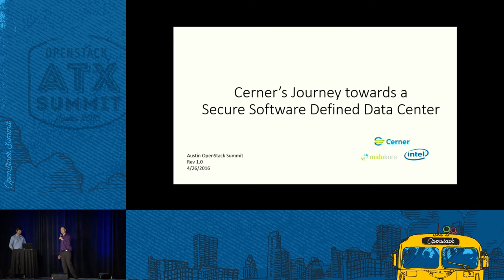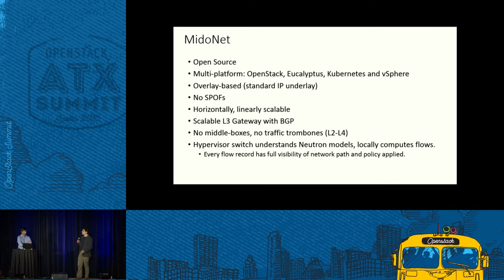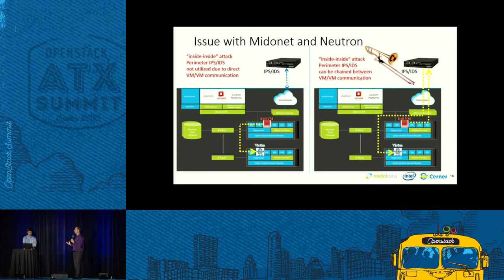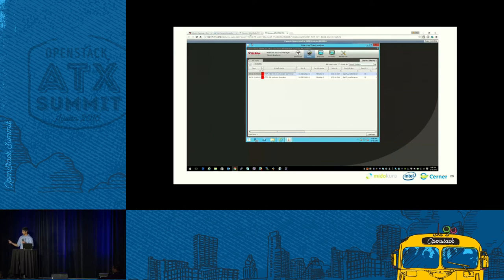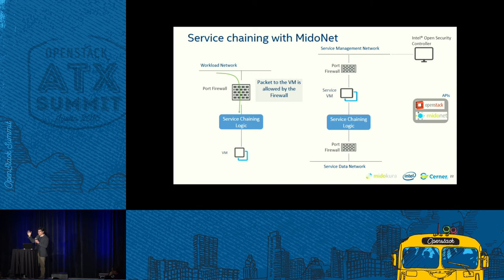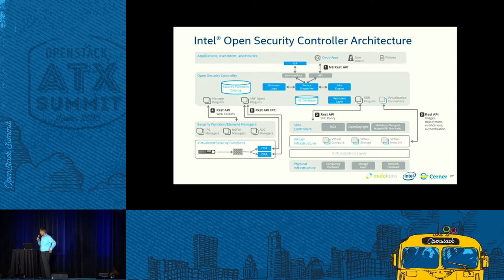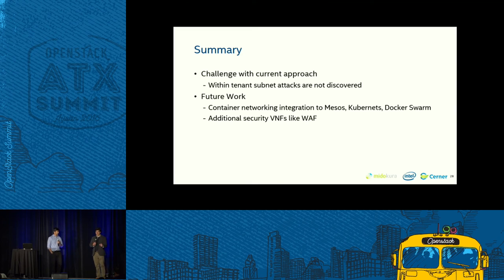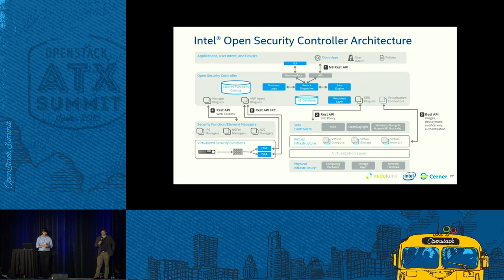Cerner's Journey Towards a Secure Software Defined Data Center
Security for Software Defined Data Center is a challenge that a lot of enterprises face. At Cerner we wanted to move to an OpenStack based SDDC implementation but wanted to ensure that this was done without reducing the security posture of our environment while at the same time enable an improved level of operational efficiency and lowered TCO. Some of our key success indicators include the ability to gain increased visibility and control against malicious activity within the Data Center and thu